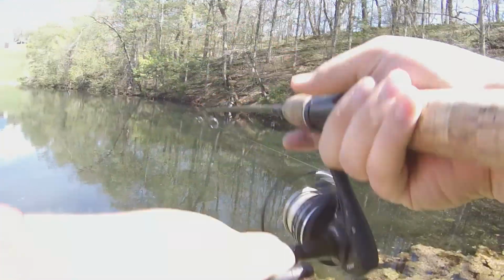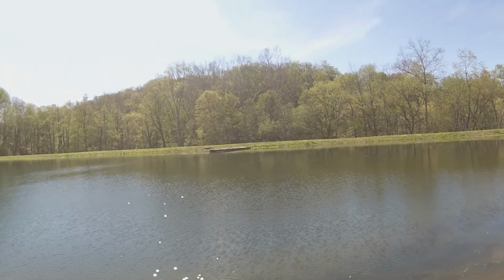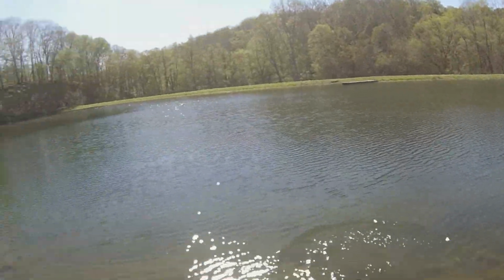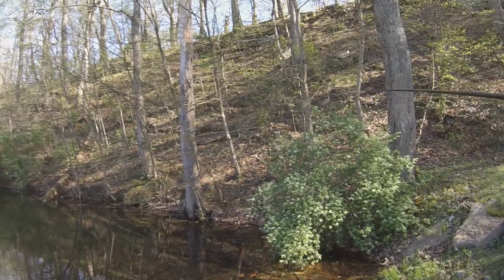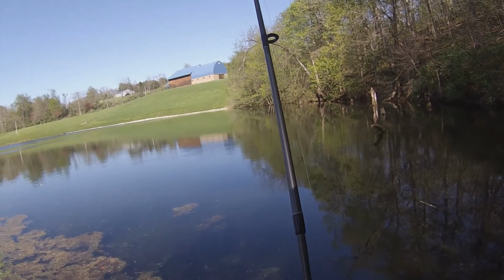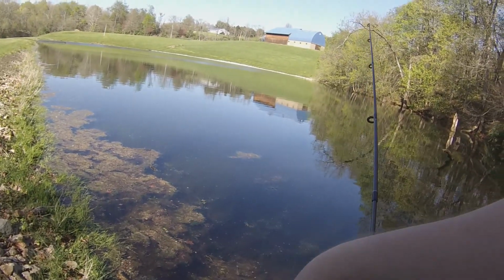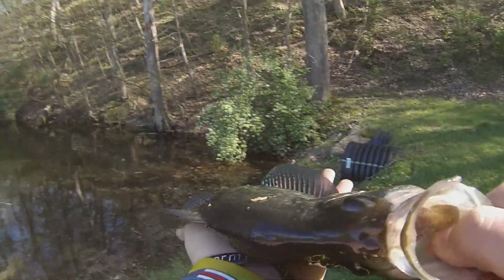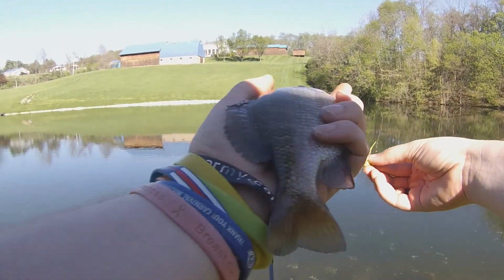Bass Pond Spawn Fishing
Fish get a little weird around the spawn (can you blame them?) so sometimes you have to mix it up. In this video, a little trial and error leads to the secret to success at one of our favorite spots!